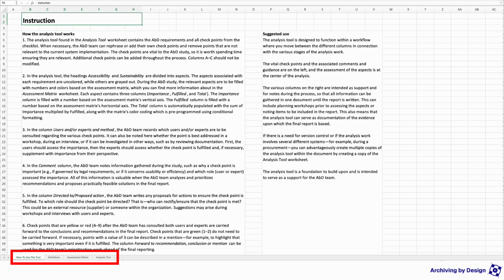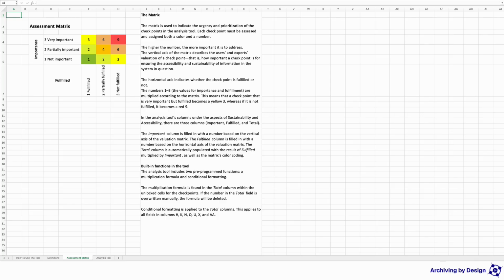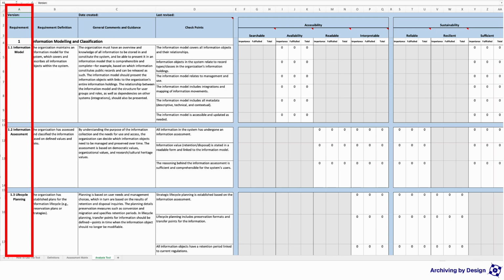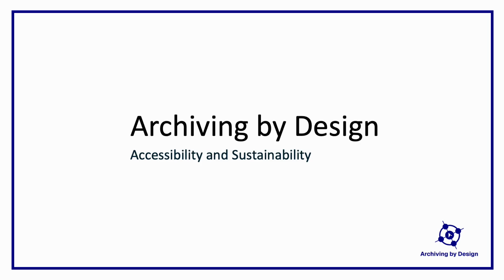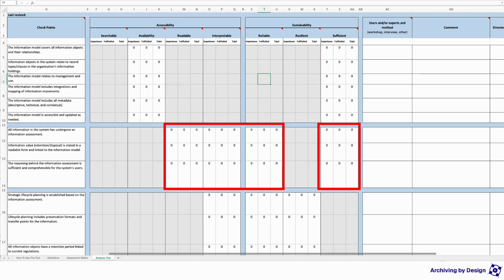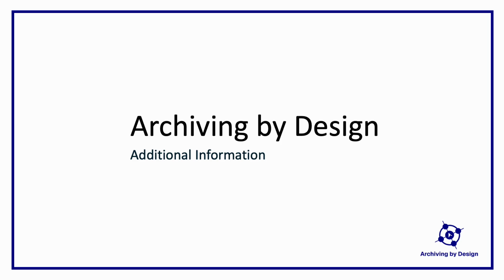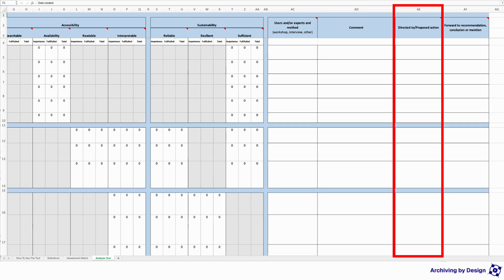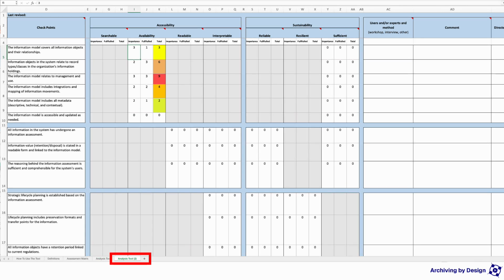Archiving by Design - Analysis Tool version 1.0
The AbD analysis tool serves as support for the AbD team during the analysis process. It is a supplement to the guidance and the checklist, where the team can make notes throughout the work.
The tool is designed to be used in several parts of the AbD scan, from the initial phase where the AbD team identifies relevant check points, to the final report and recommendations. The team can decide how to use the tool and modify it to suit the specific scan. These instructions describe the different parts of the tool.